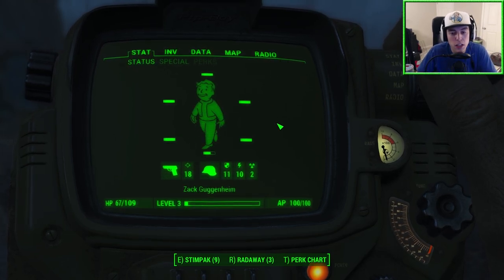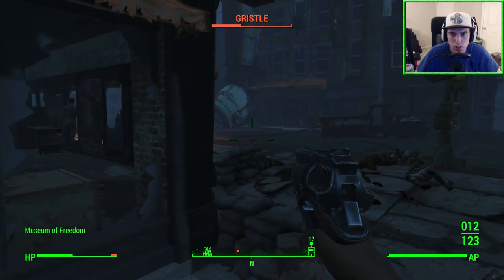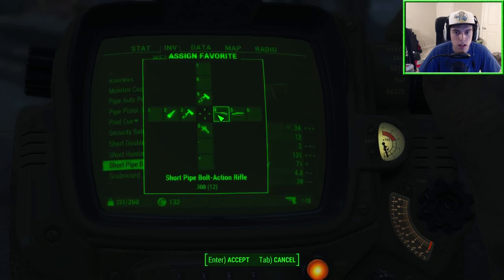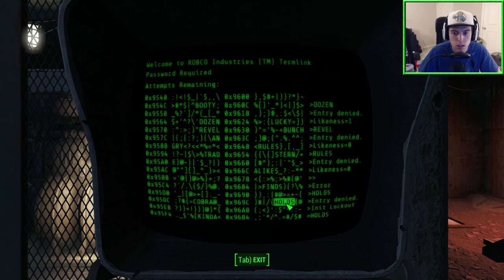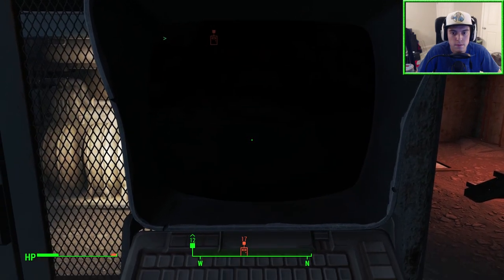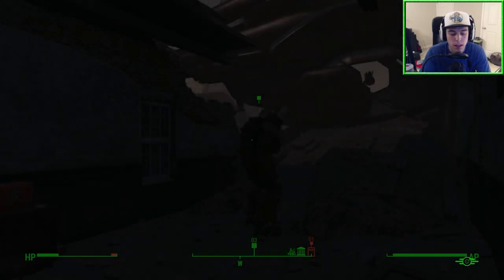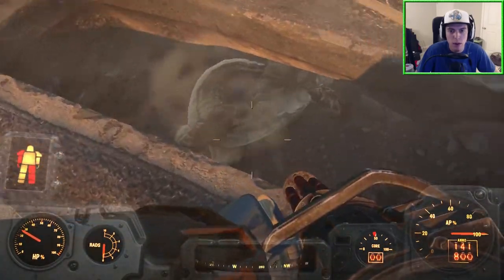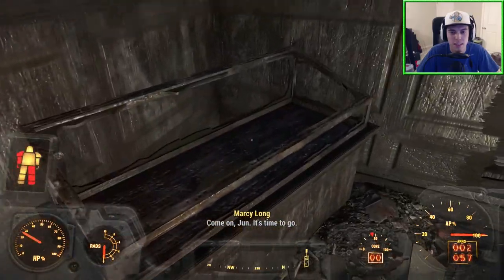Fallout 4 Walkthrough Gameplay Part 6 - POWER ARMOR (PC)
Brand NEW Fallout 4 walkthrough gameplay. Here's Part 6 in which we finally get our first Power Armor suit in the Single Player Campaign.

Fallout 4 is an open world action role-playing video game developed by Bethesda Game Studios and published by Bethesda Softworks. The game is the fifth major installment in the Fallout series, and was released worldwide on November 10, 2015 for Microsoft Windows, PlayStation 4, and Xbox One.

200 years after a nuclear war, Fallout 4 is set in a post-apocalyptic Boston, in which the player character emerges from an underground bunker known as a Vault. Gameplay is similar to Fallout 3. Completing quests and acquiring experience levels up the character, allowing for new abilities. With an optional first- or third-person view, players can explore Fallout 4‍ '​s open world setting at will, allowing nonlinear gameplay. Additional party members can accompany the player, who will assist them in battles. Players have the ability to construct and deconstruct buildings and items, and use them to build a settlement, which can attract and be inhabited by non-playable characters.